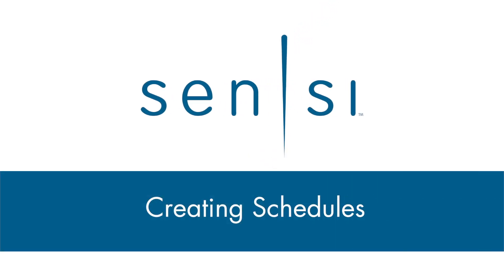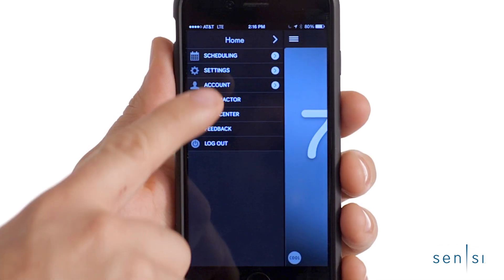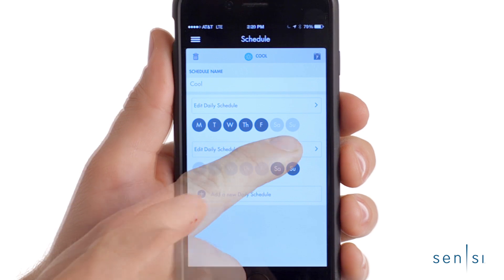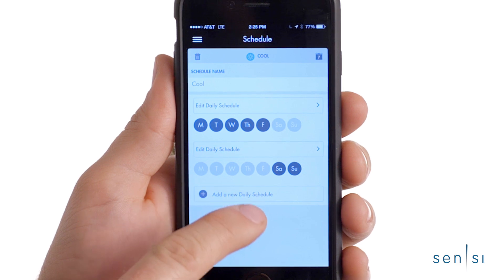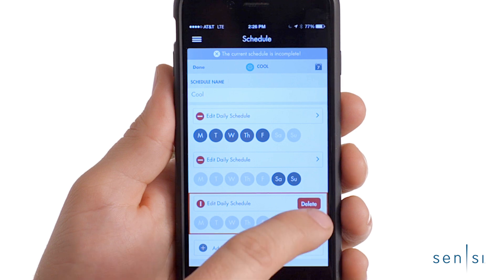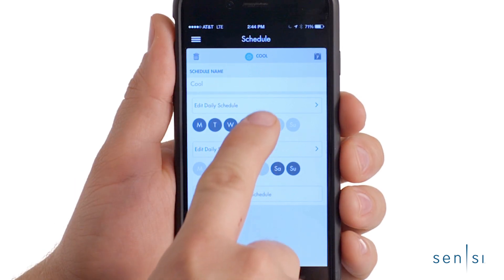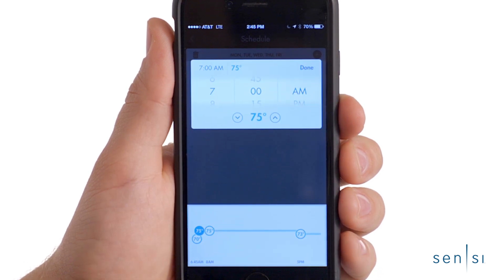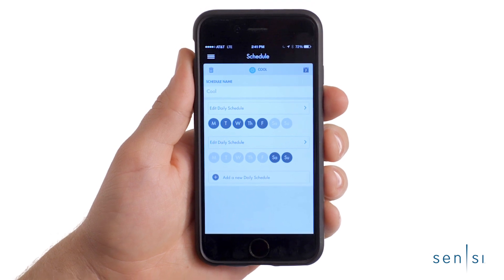How to program your Sensi™ thermostat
A How-To Guide for programming your Sensi™ Wi-Fi Programmable Thermostat.